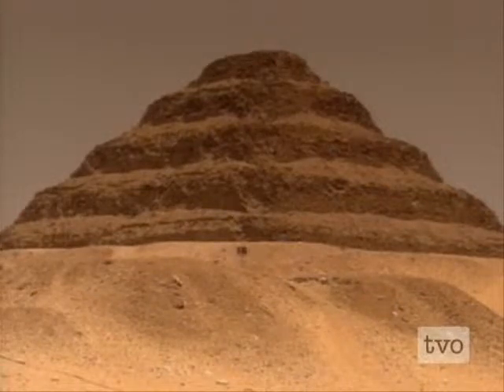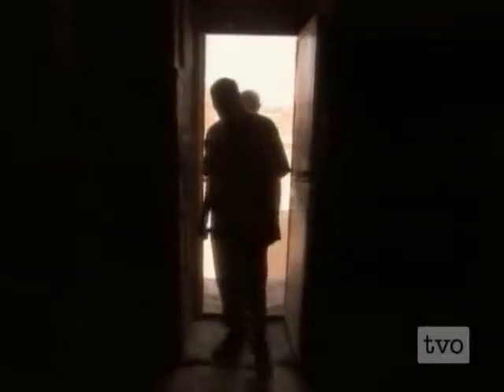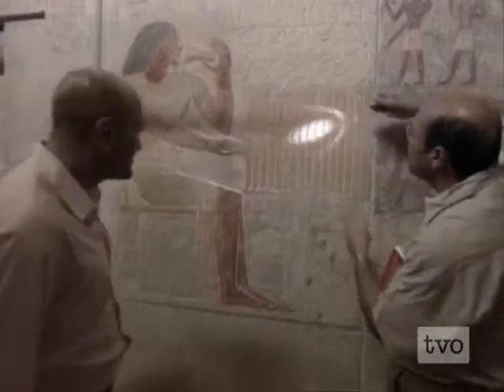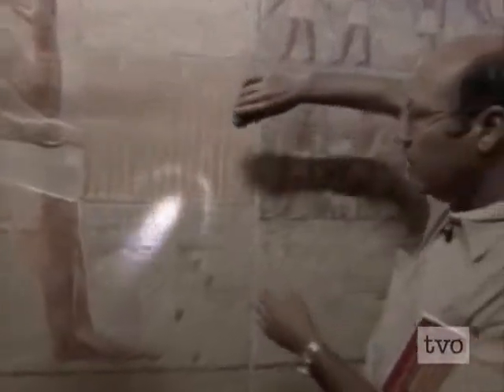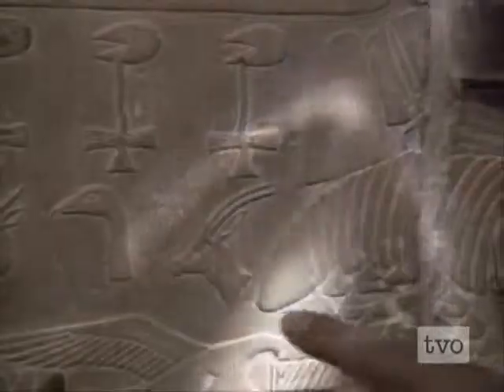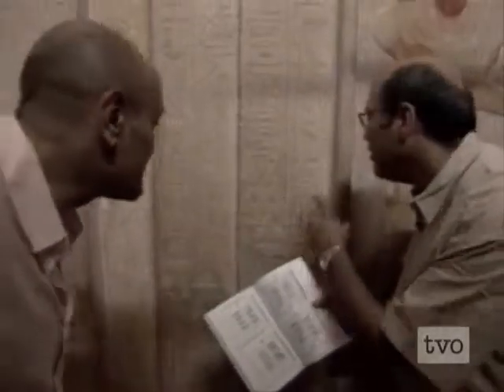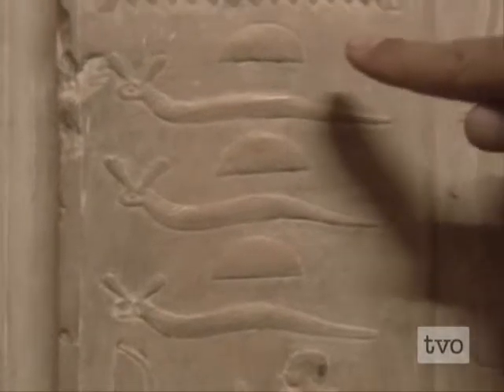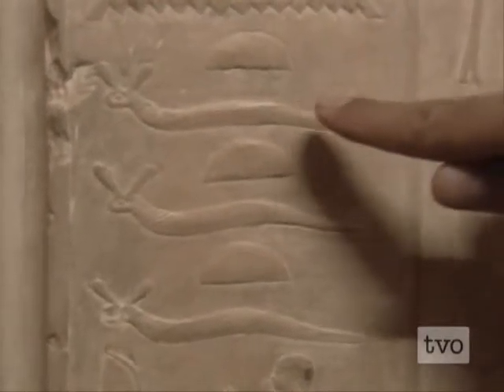Science And Islam Part 5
This Documentary shows the Golden Age of Muslims in Science and Technology
All the Great Muslims Scientists , Astronomers , Mathematicians and there achievements are enlightened individually .
Very Very Interesting